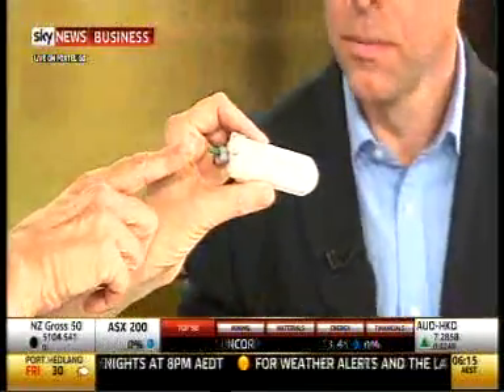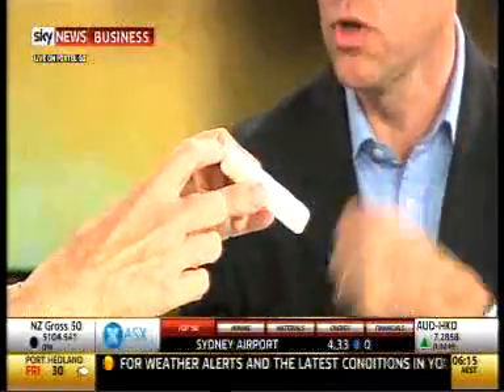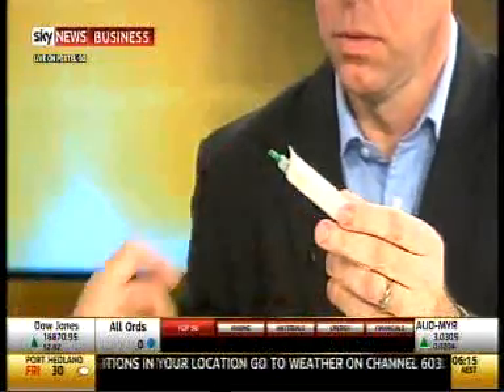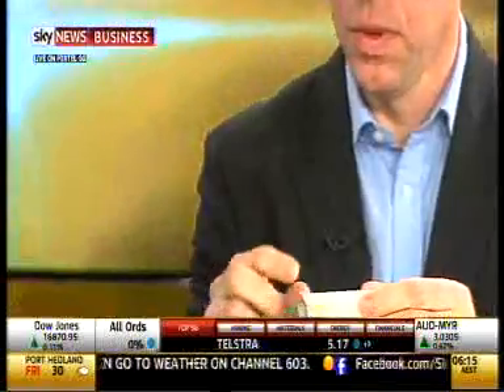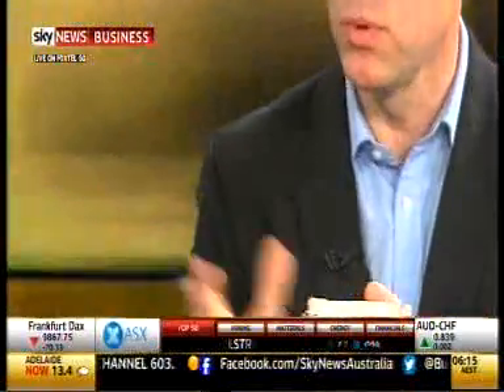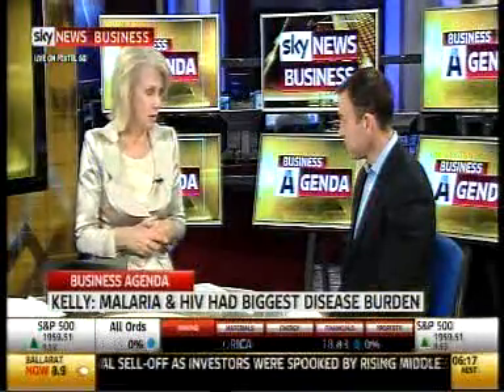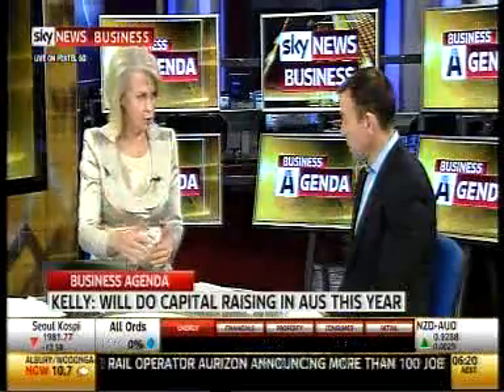2014 MDEA Best-In-Show Winner interviewed by Australian Sky Business News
Australian Sky Business News interviews John Kelly, CEO of Atomo Diagnostics, winner of the 2014 Medical Design Excellence Awards Best-In-Show Award for the AtomoRapid HIV

AtomoRapid HIV is the first integrated rapid test for detection of HIV 1&2 using blood. It replaces the need for existing test kits with multiple items that are complicated to use, thus reducing the inherent error rates found when using kits in the field. Manufactured by Atomo Diagnostics Pty Ltd. (Sydney, Australia). Supply and design credit to IDE Group Inc. (Newington, Australia).

This exceptional medtech product is the Gold Winner in the Diagnostics category and the overall Best-In-Show Winner in the 2014 Medical Design Excellence Awards competition. UBM and MD+DI announced the MDEA14 winners on June 11, 2014 at MD&M East.